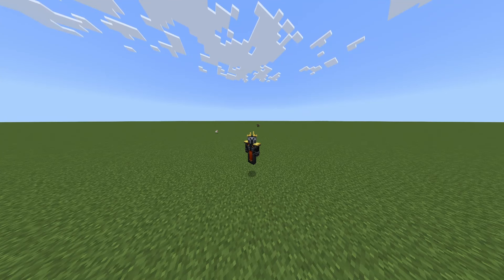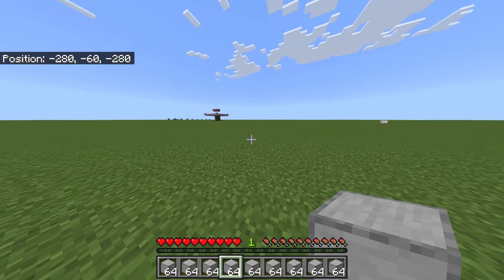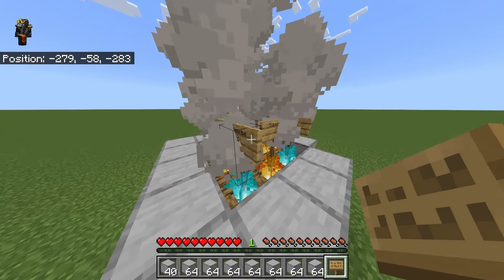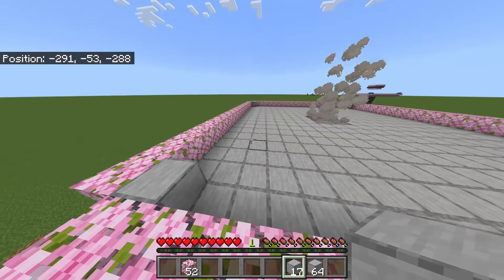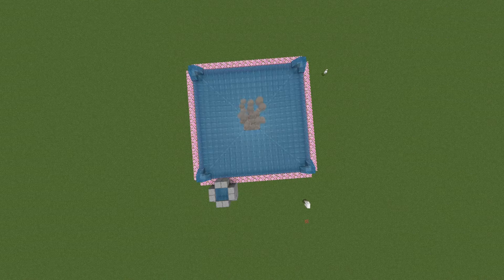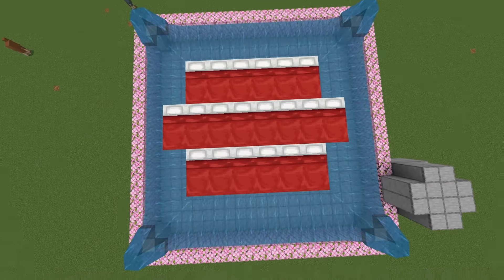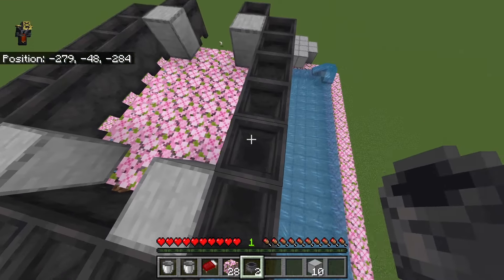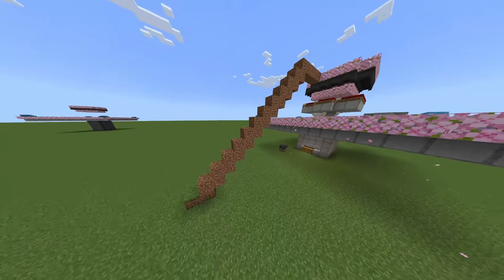How to Make an Iron Farm in Minecraft Bedrock Edition! 450+ an Hour.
Need iron, Bonemeal, String? This is the video for you